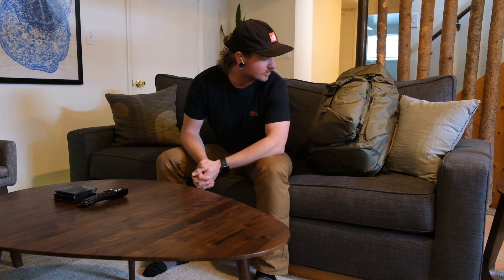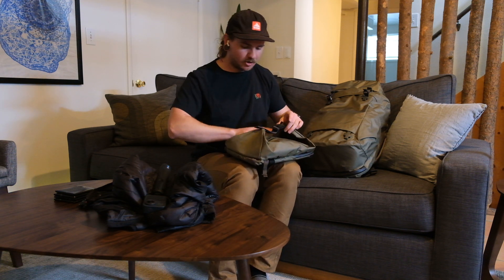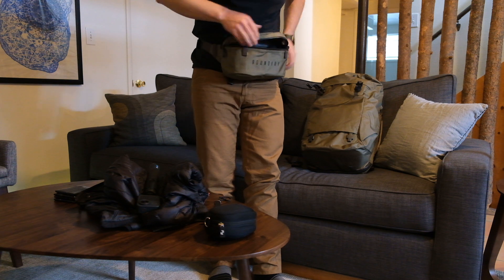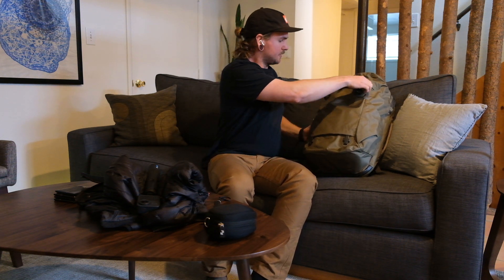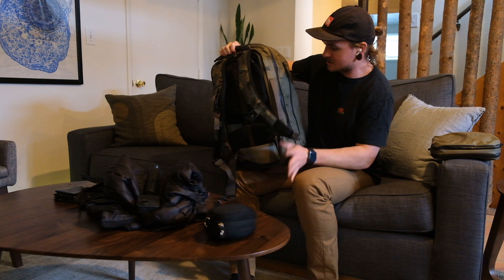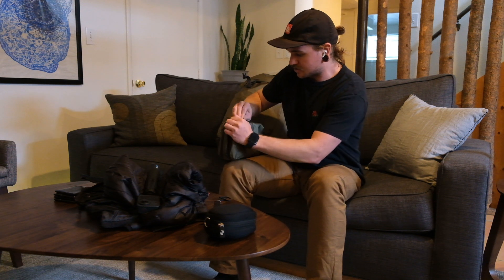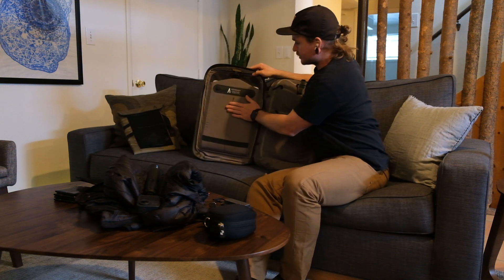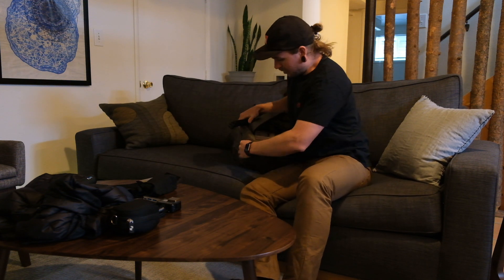Boundary Supply Arris Pack - Full Review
This is Boundary Supply's latest pack - The Arris Travel Backpack. Join me in a deep dive into the packs features and optional accessories that make this one of the best travel backpacks on the market.